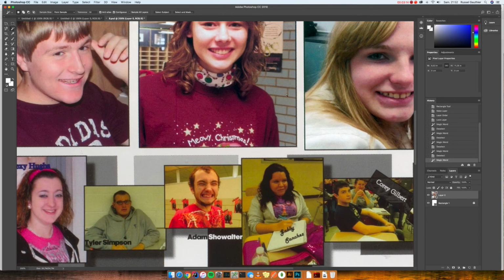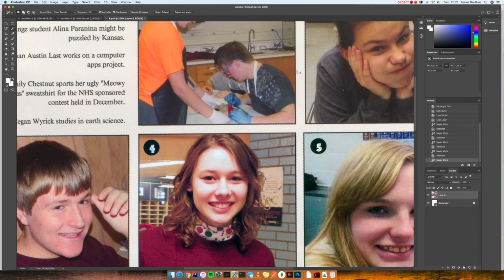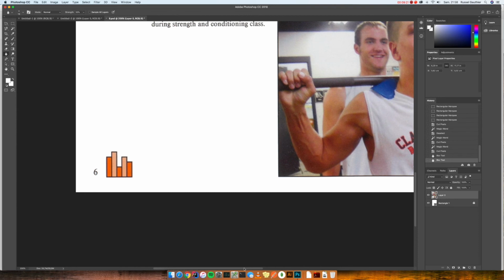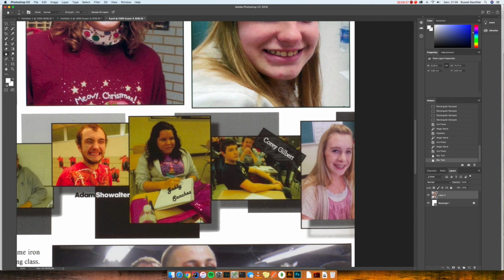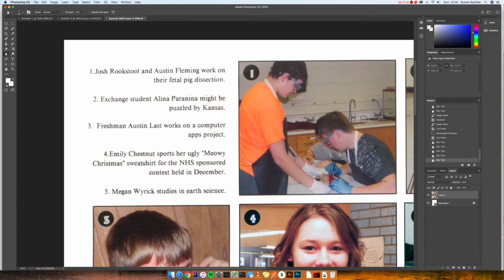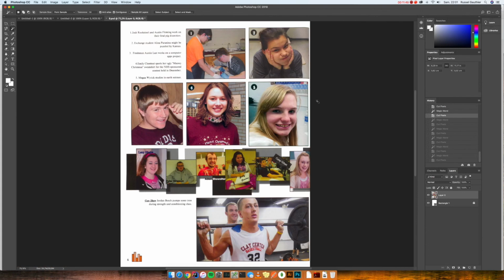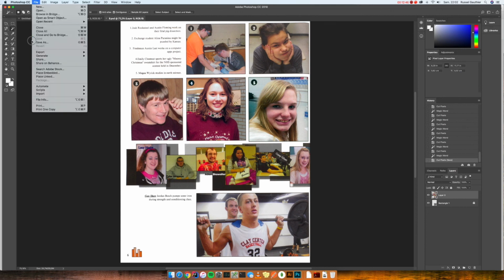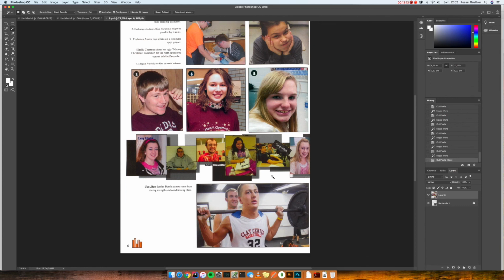Photoshop Layered Cleanup with Magic Wand (2/2) - Cleaning up scanned books - 6/7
Cette vidéo traite de 6